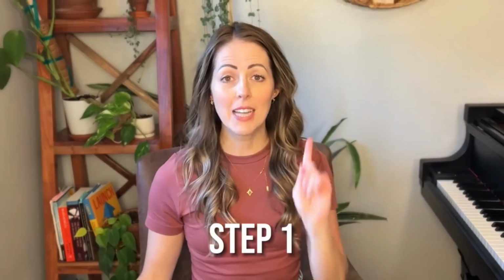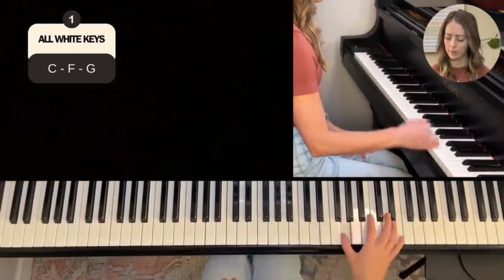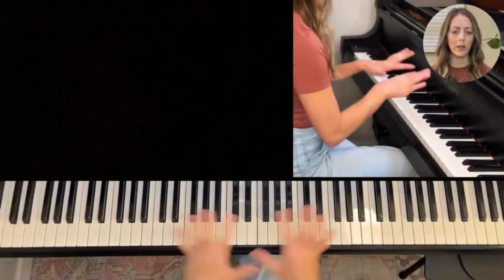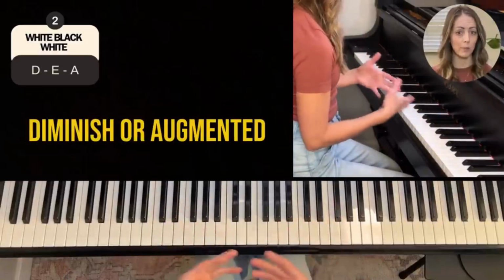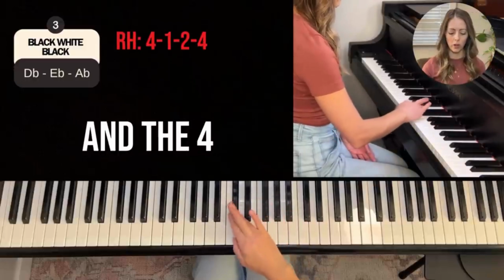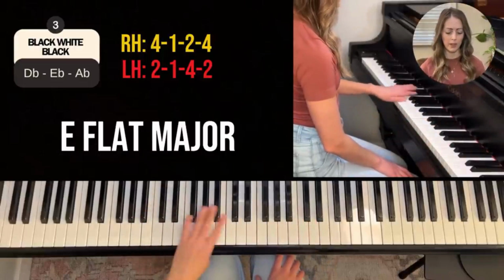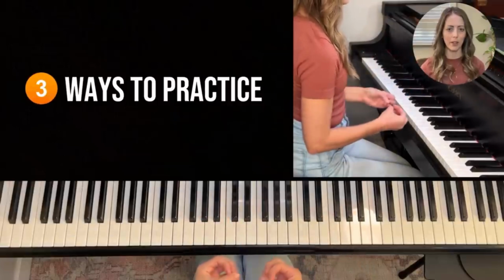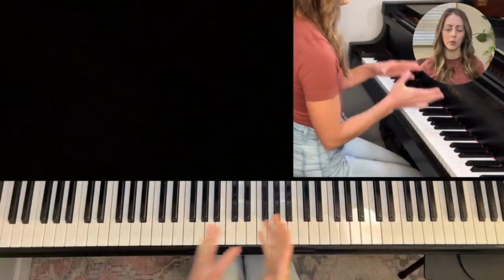Master EVERY Piano Arpeggio in 2 Steps (FREE PDF!)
If you’ve ever felt like arpeggios are a mystery or you’ve been struggling to play them smoothly, THIS is the video you need to watch today.

I’m about to show you how to master EVERY arpeggio FOREVER in just 3 simple steps. Yes, you heard that right! 🙌

And guess what? There’s a FREE PDF waiting for you that will make practicing smarter, not harder.

👀 Don’t forget to watch this video I mentioned on How to Make Piano Arpeggios Sound Better

📣 Serious about leveling up your piano skills? Browse my full collection of courses and practice tools designed to help you practice smarter, not harder, so you can reach confident musical expression faster

🎵 Don’t miss out on a FREE opportunity to be a part of an incredible community of piano players and learn more techniques to help you practice smarter not harder - JOIN FOR FREE!

🎶 Recommended tools to make your practice smarter, not harder:

🔧 Practice Tools (metronomes, flash cards, etc.)

🎹 Keyboards & Accessories

🎄 Christmas Books

📕 Sigh Reading Books

📚 Repertoire Books

📖 Music Theory Books

📔 Best Books for Entrepreneurs